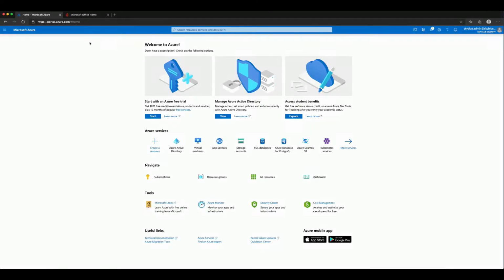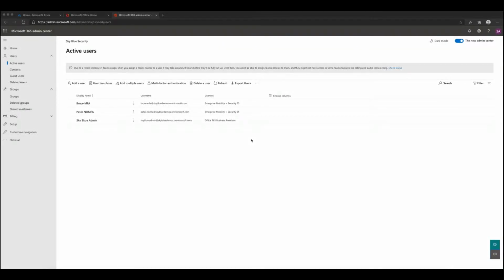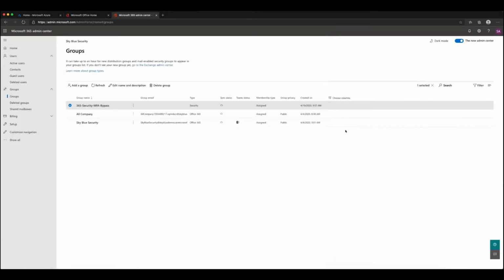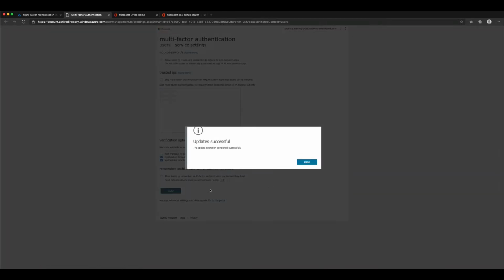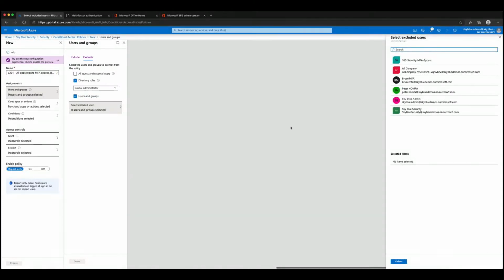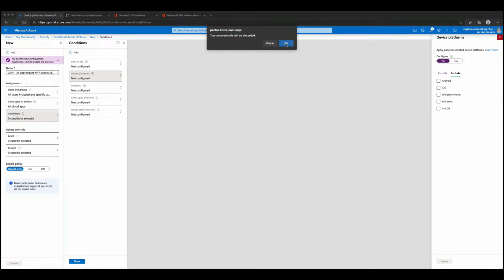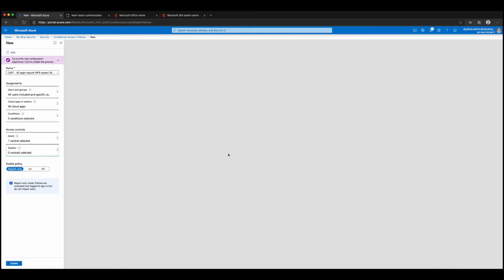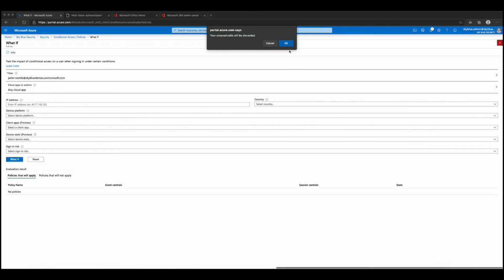Azure Multi Factor Authentication (MFA) via Conditional Access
Quickly setup MFA across your organisation via Azure MFA. Also allow for exceptions. This video is part of a series to show how to secure Azure AD and Microsoft 365.